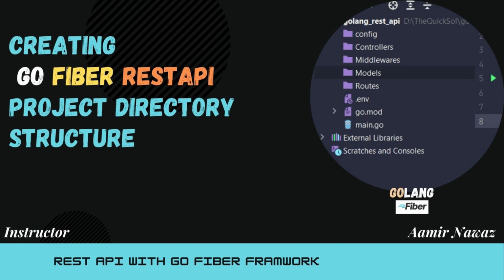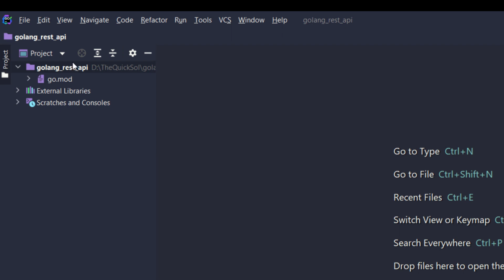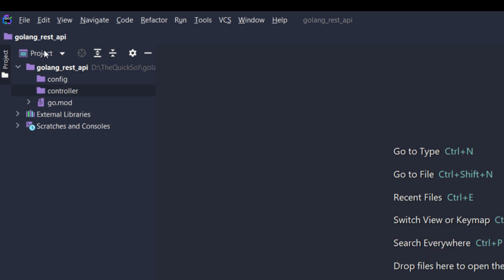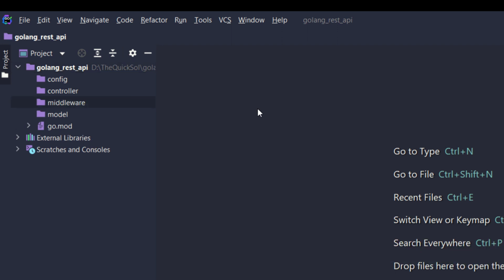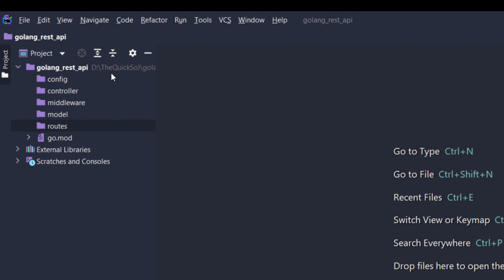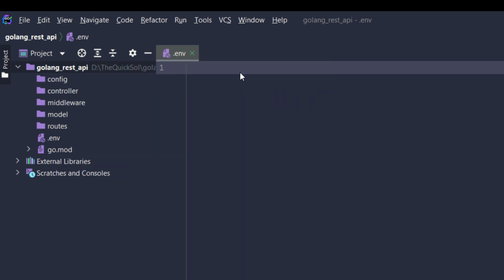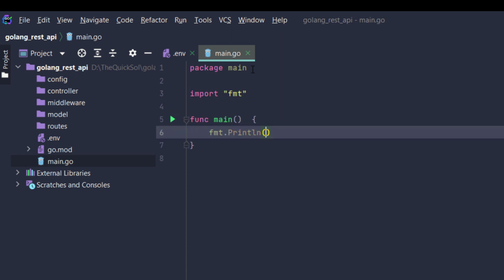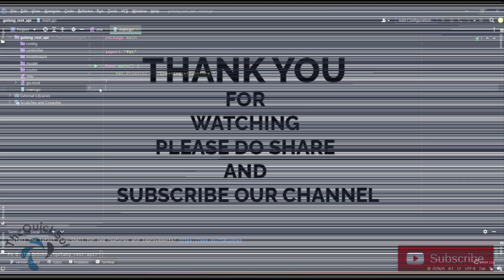6 - creating project directory structure for our go sales API course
Creating project directory structure for our go fiber sales API course or project.